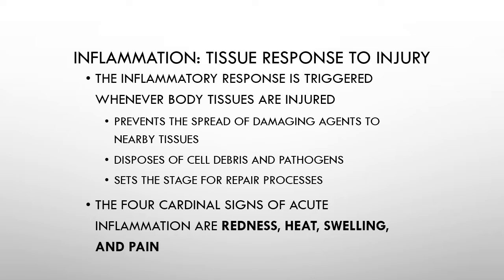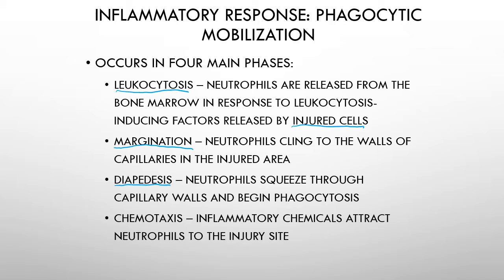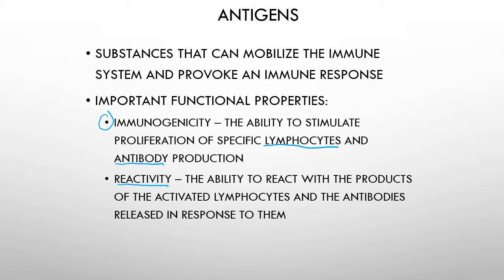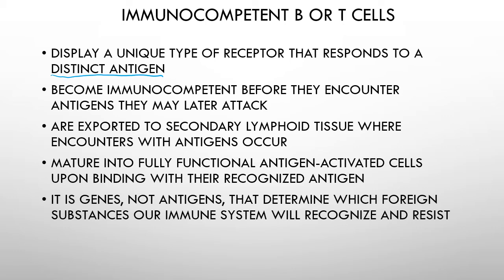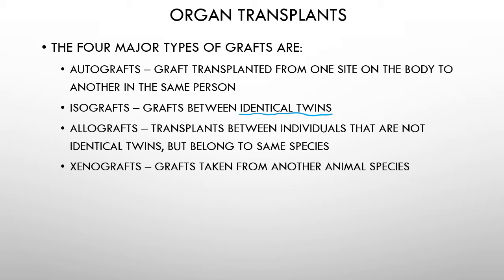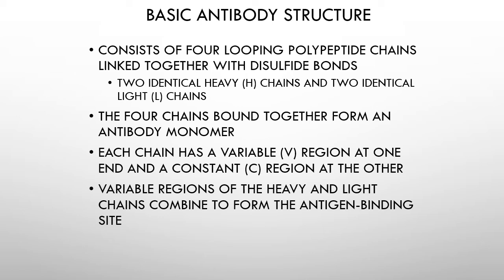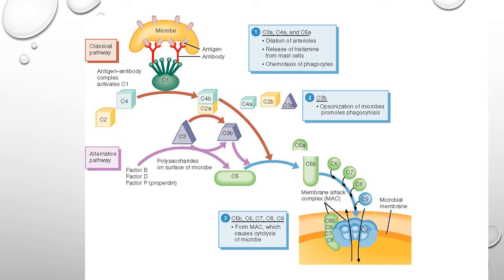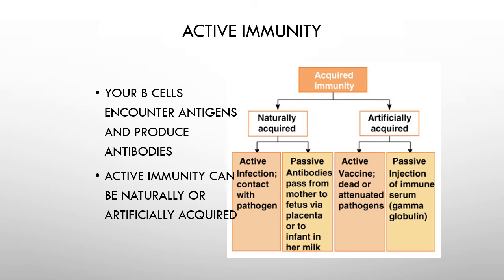A&P 2 Lymph & Immunity Part 3